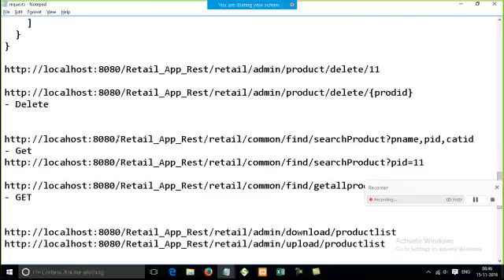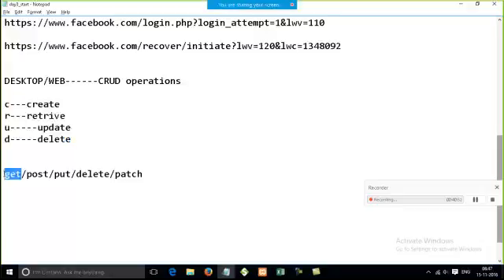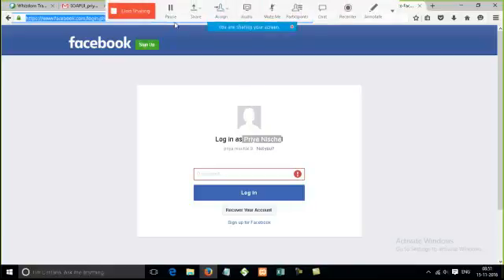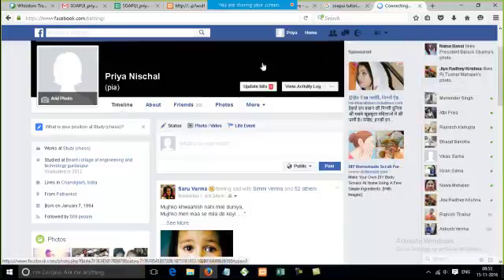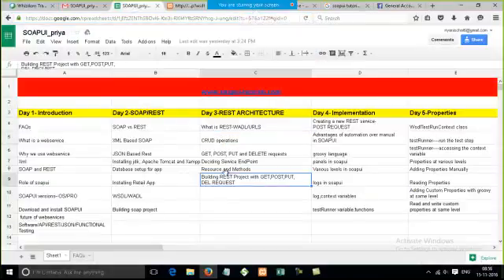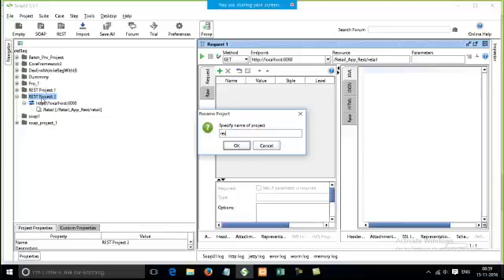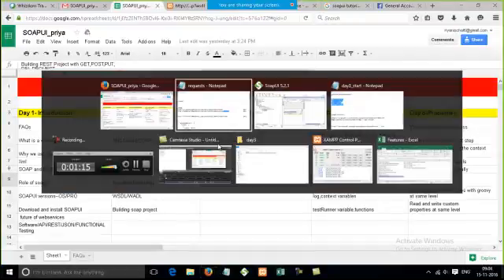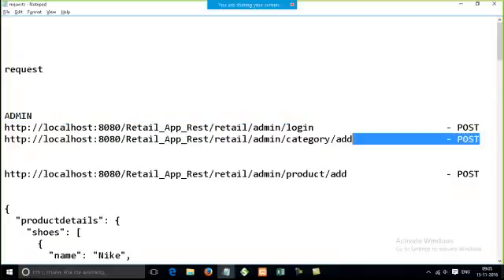SOAPUI Training Day-3 part-2